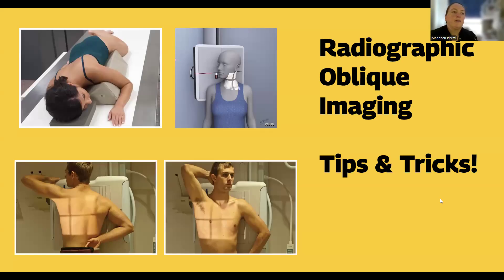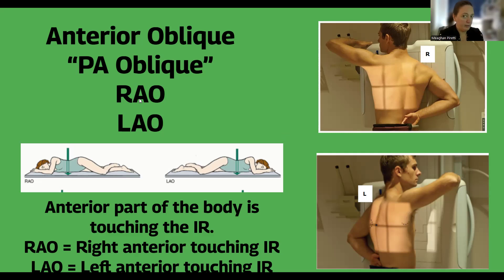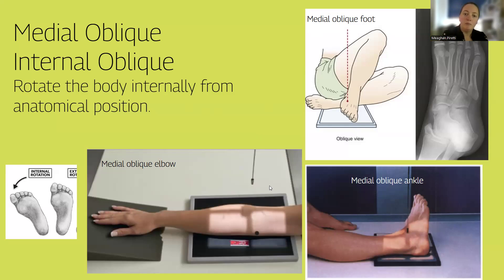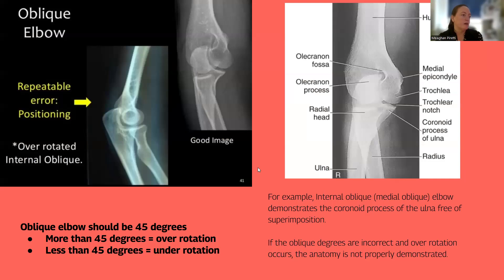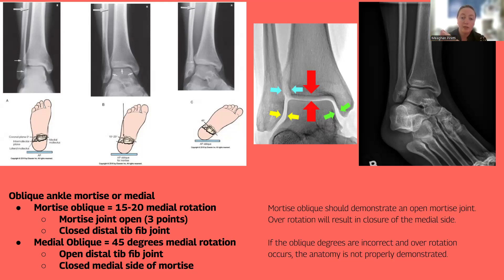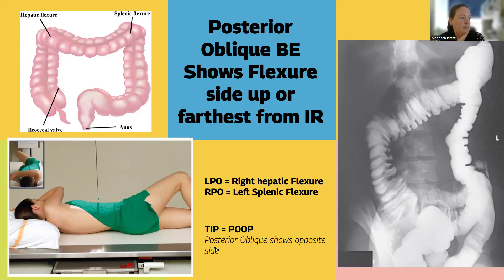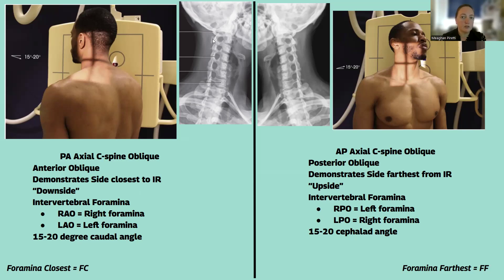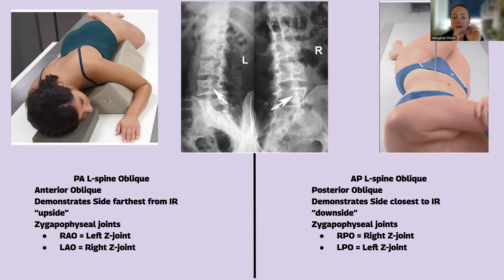Oblique Positioning tips for radiology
Oblique positioning tips to help RT students!